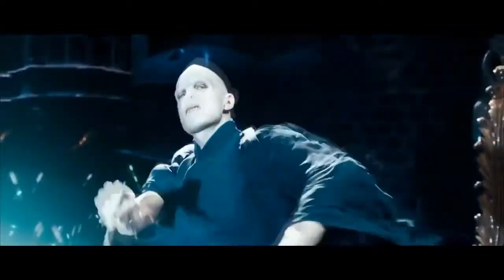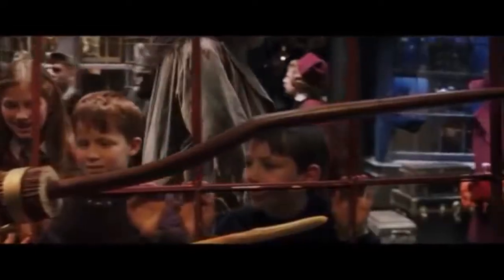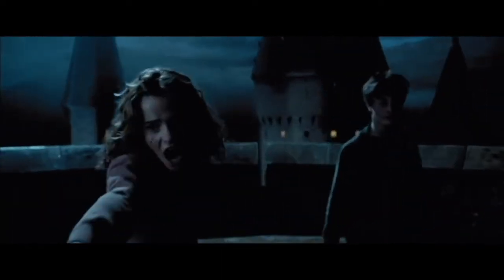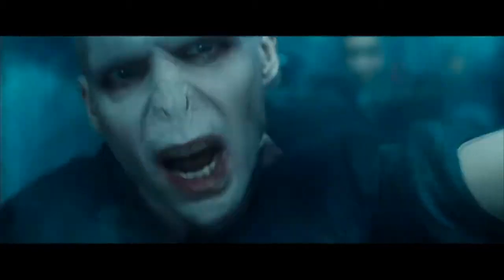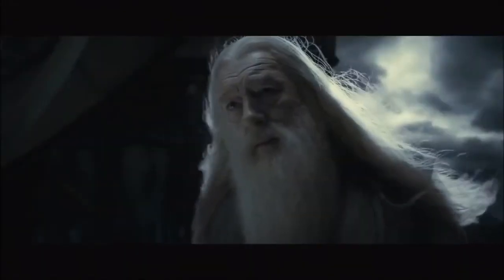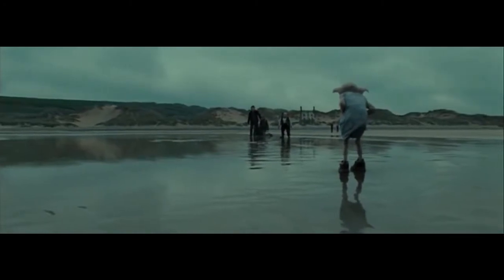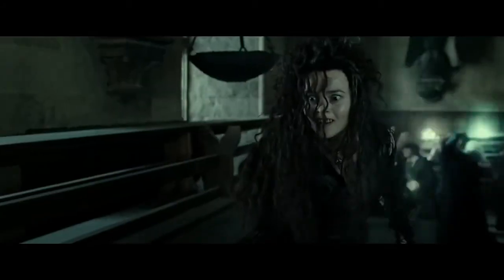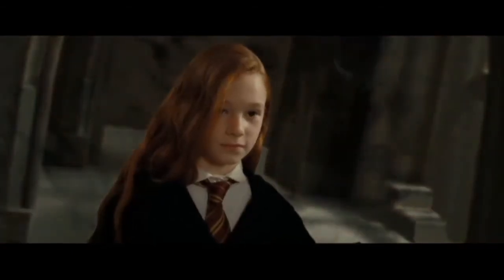Top 10 Harry Potter Scenes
Here are the Top 10 Harry Potter Scenes OF ALL TIME!

Film Forlan is your hub for all things movie / tv show related whether it be reviews, list videos, or anything you can imagine!